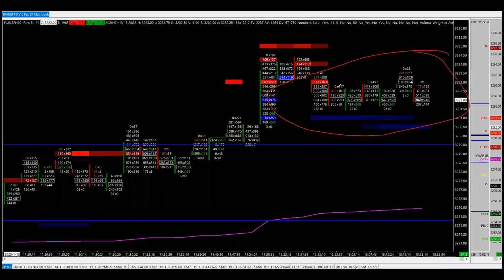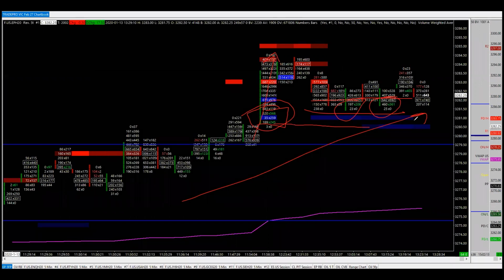1 Trick to make YOUR trade entries better with order flow!